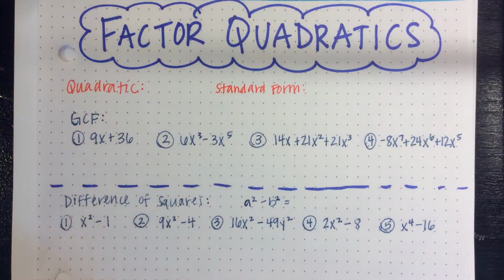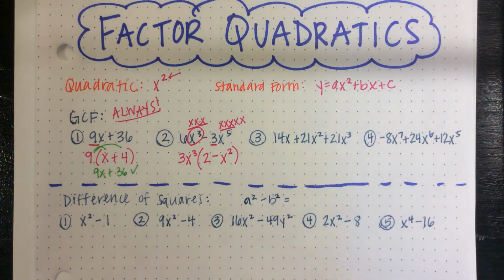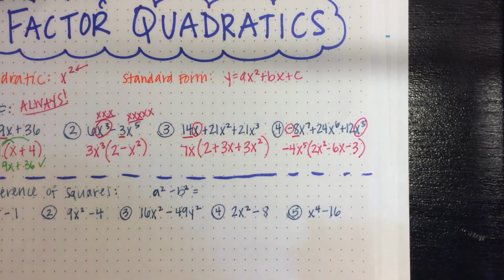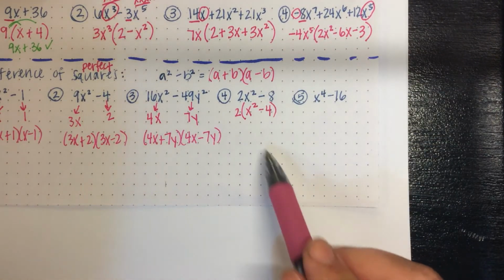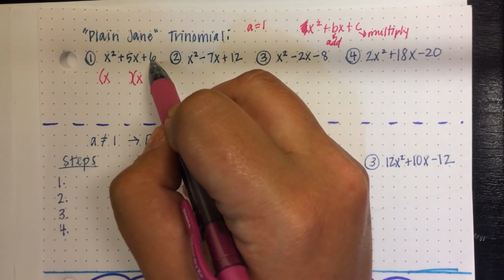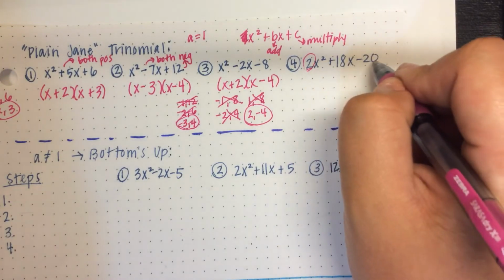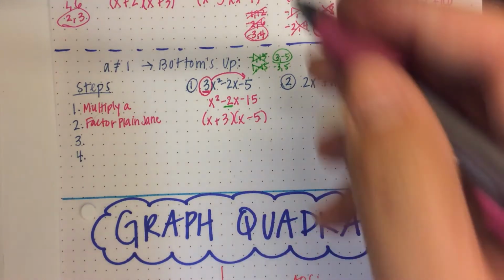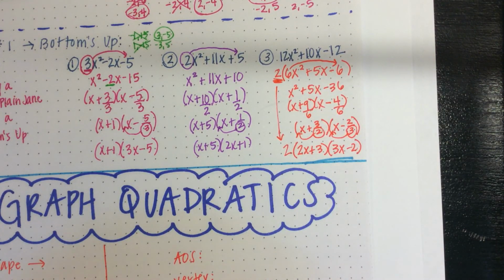Factor Quadratics M1 (SS)